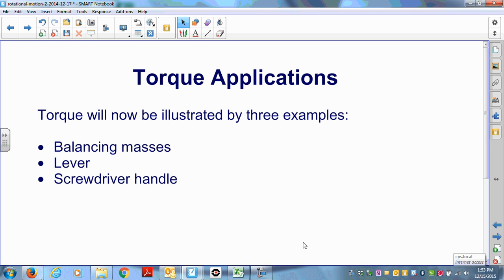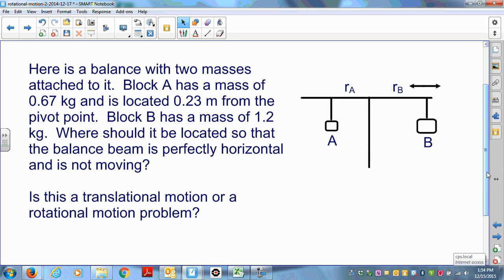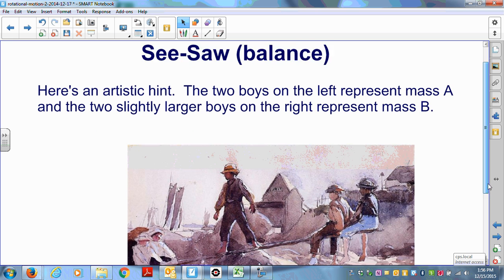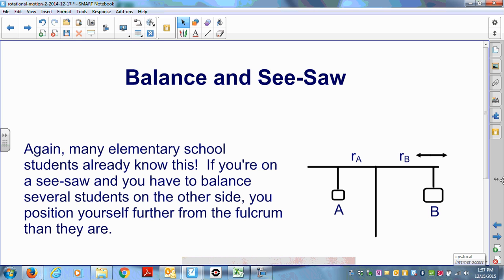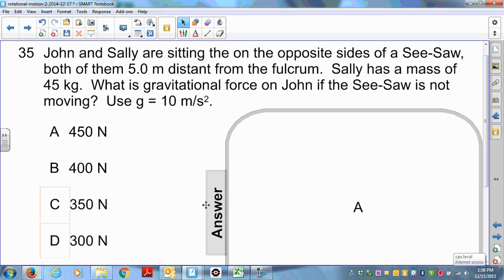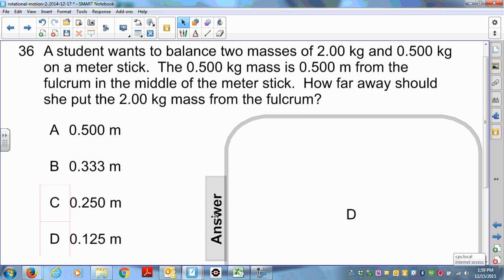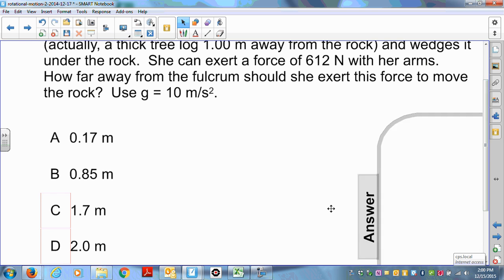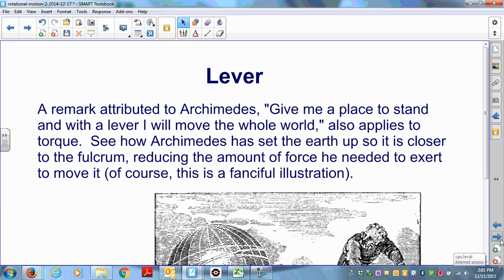rotation 6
see saw